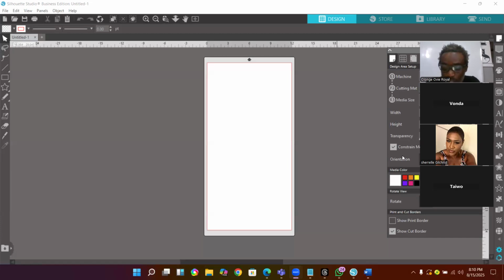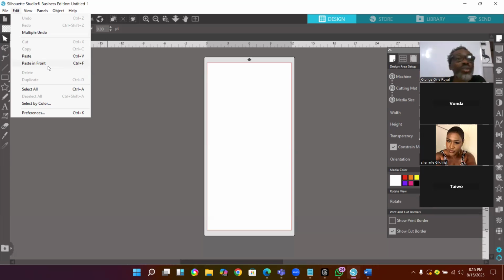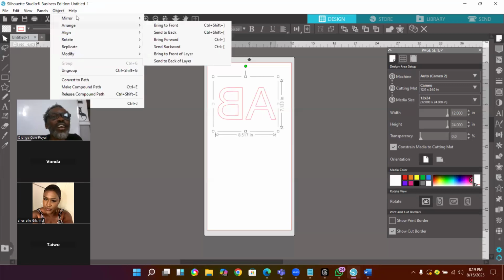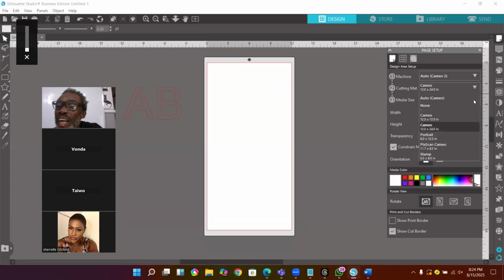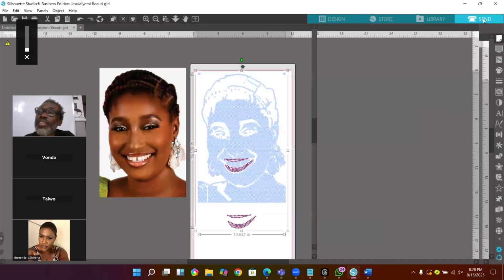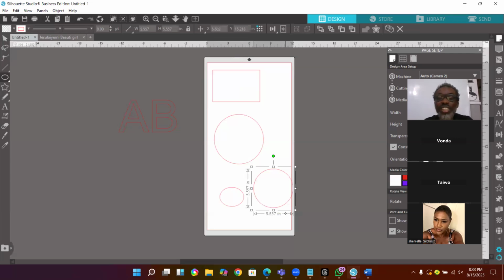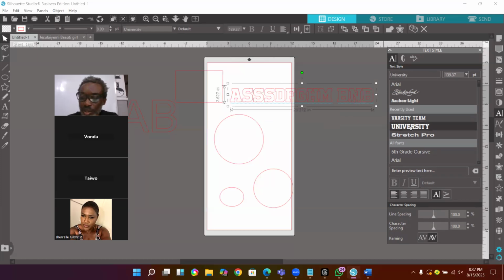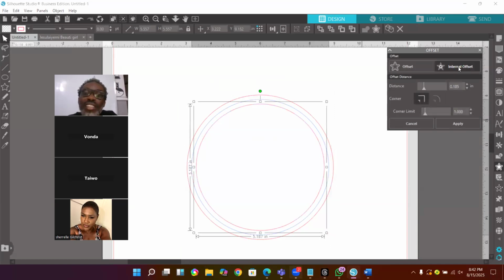Fundamental in silhouette studio prt1